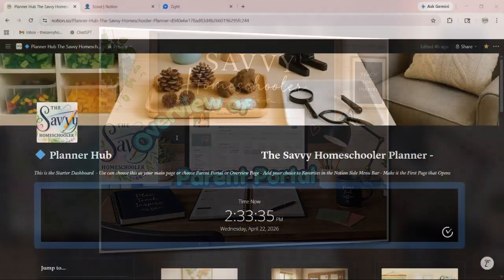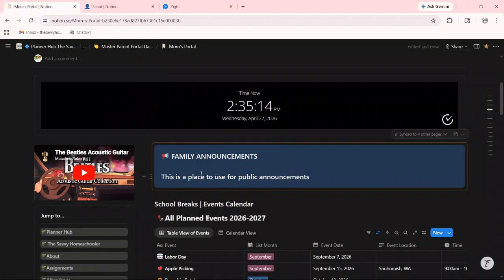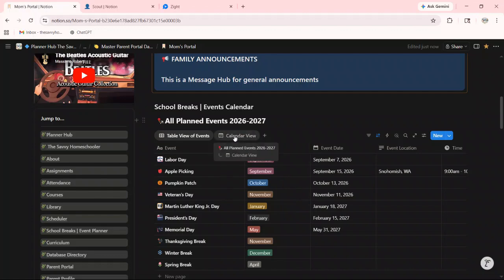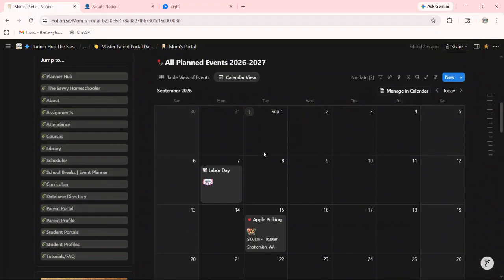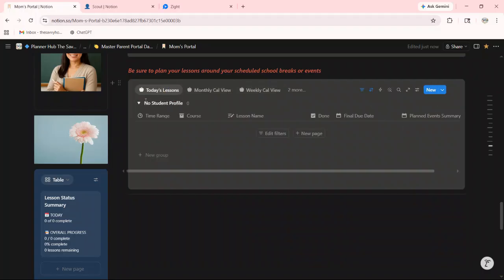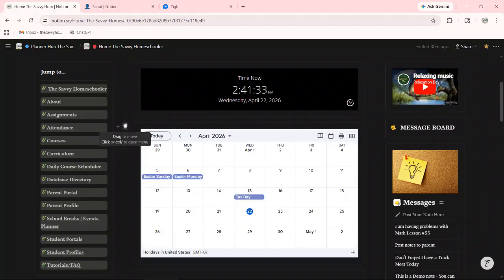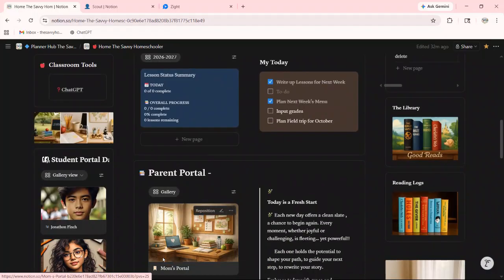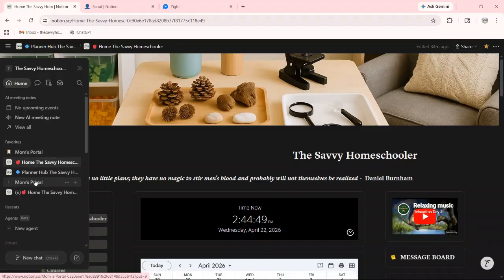Using Notion for Homeschool: Parent Portal - Overview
Welcome to another video in The Savvy Homeschooler Planner tutorial series built using the Notion platform.

This video is a  brief overview of the Parent Portal in The Savvy Homeschooler Planner

0:00 Welcome + Parent Portal Overview
0:12 Rename Your Parent Profile & Portal
1:08 Shared Family Message Board (Synced Block Demo)
2:46 School Breaks & Events Calendar Overview
4:02 Editing School Breaks (Thanksgiving, Winter, Spring)
7:34 Alternate HOME page to use as your landing page - you can favorite it notion too
10:14 Parent/Student Message Board Q&A Demo
10:41 Field Events Shared with Student Portals

🛒 If you haven’t purchased the planner yet, and click on the Buy tab.